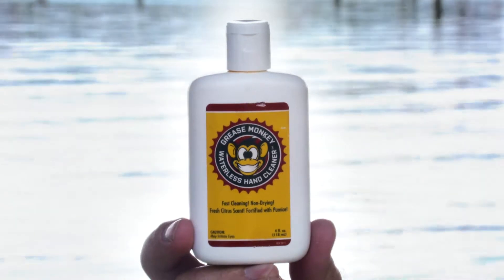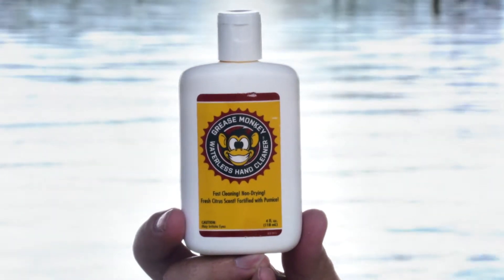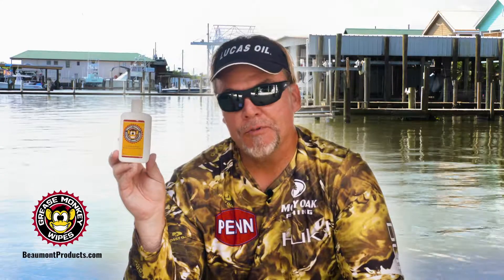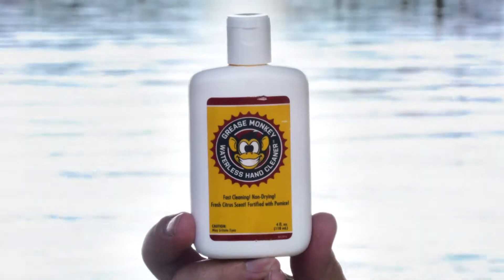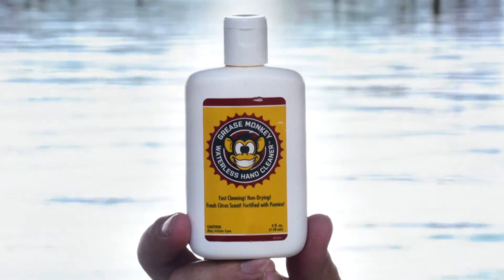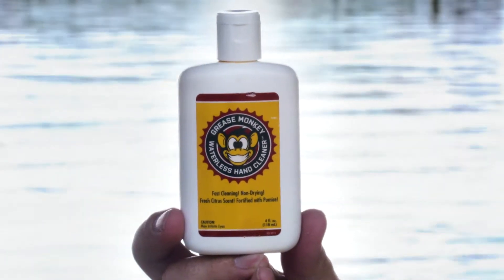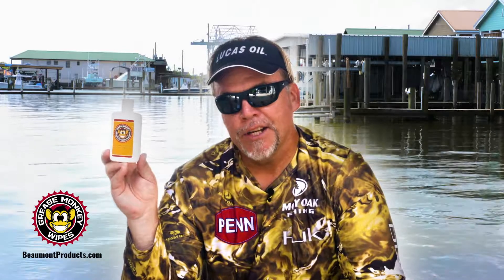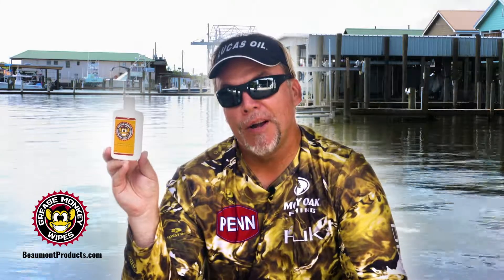Grease Monkey Waterless Hand Cleaner